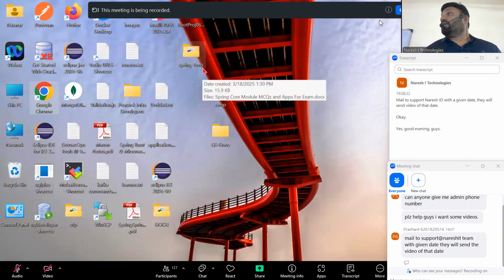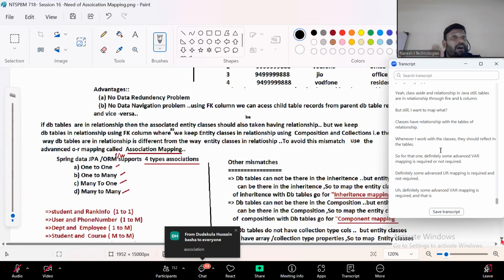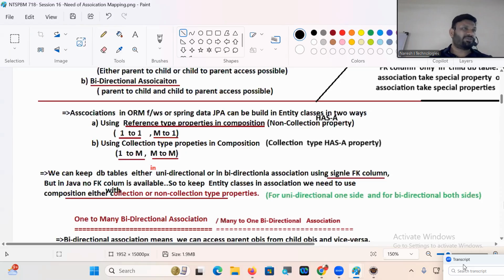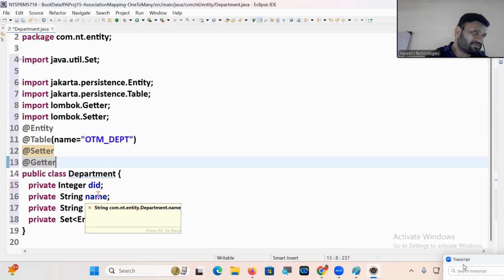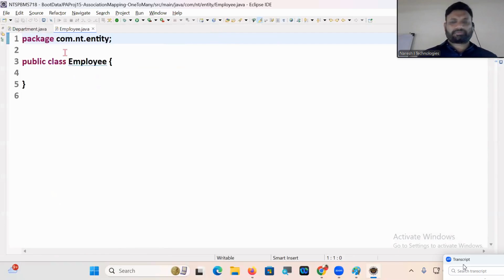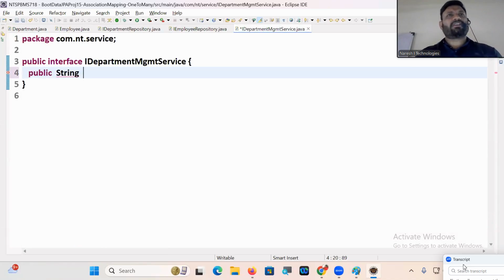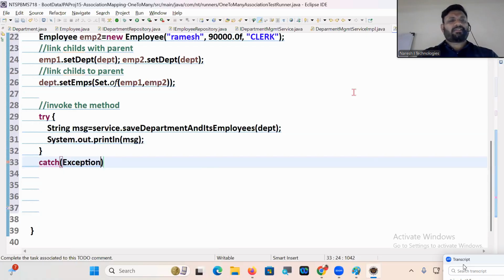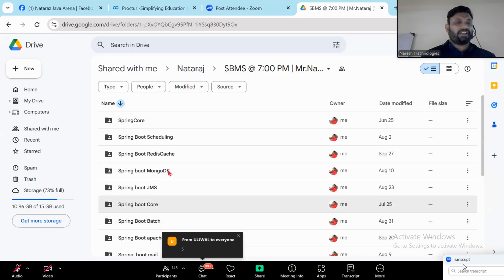Spring Data JPA Day 21